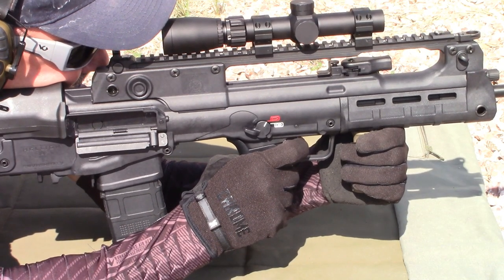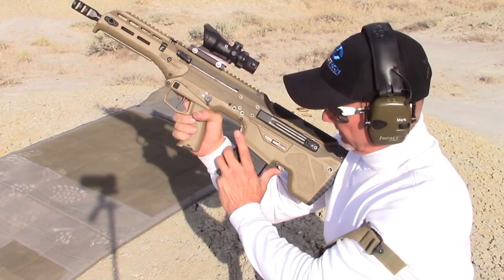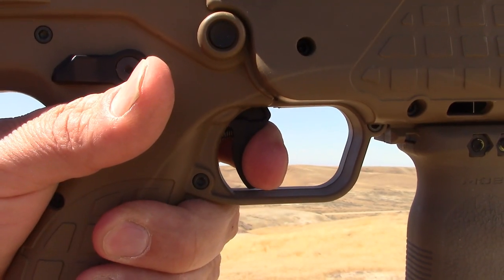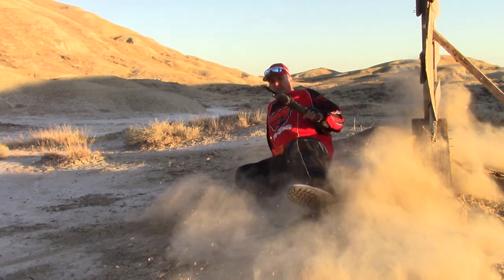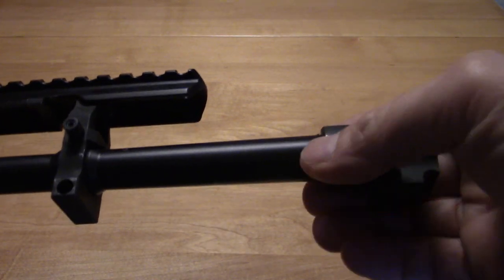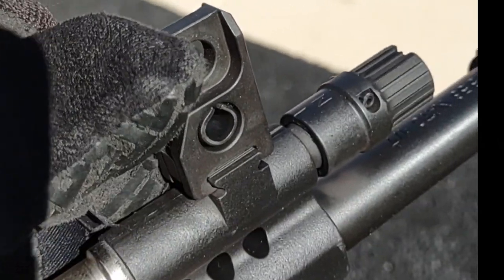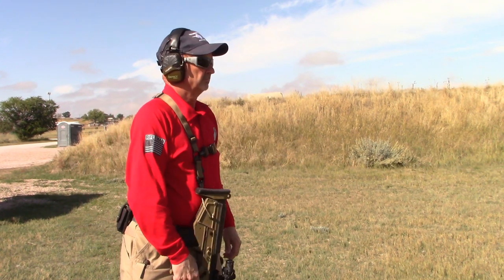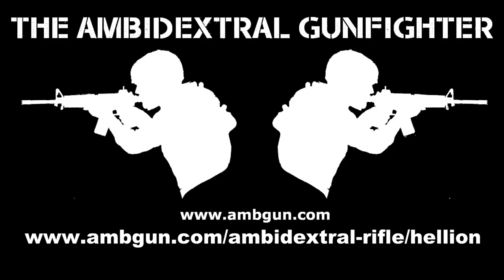Springfield Armory Hellion - Aiming to Misbehave Review Part 1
Springfield Armory Hellion - a high quality, fully and perfectly mirrored ambidextrous, 5.56 bullpup carbine with a 16” barrel in a package with overall length of only 28.25”.

Why the obsession with a long barrel in a short package and perfectly mirrored controls? For the ambidextrous “optimal use of cover” perfectly mirrored controls means the Ambidextral Gunfighter can trust bilateral transfer of skill from one hand to the other. That is dynamic, “unconscious” ambi operation is not stymied and one isn’t taken out of “the zone” because the controls behave differently left and right handed. And short overall length means you can get up close to cover and move from one side to the other with the muzzle up.

All while still maintaining the ballistic advantage of a longer barrel.

Chapters
0:00 VHS2
0:31 Why Ambi Bullpup
1:16 American Bullpups
1:31 Mag Release
2:22 Bolt Release
3:20 Safety
4:11 Charging Handle
4:50 Forward Assist
5:43 Trigger
6:13 Gas System
6:49 Weight
7:21 Tippy
7:51 One Handed
8:33 Ambi Transitions
9:00 Pistol Grip
9:29 Kyle Defoor Grip
10:25 Ejection
10:59 Durability
11:22 Reliability
12:37 Malf Handling
13:09 Chamber Check
13:23 Optic to Barrel
14:26 Pic Rail to Bore
15:51 Iron Sights
16:56 Sling Attachment
17:37 Barrel
18:35 Field Strip
18:54 Length of Pull
19:29 vs Tavor X95
20:20 Price